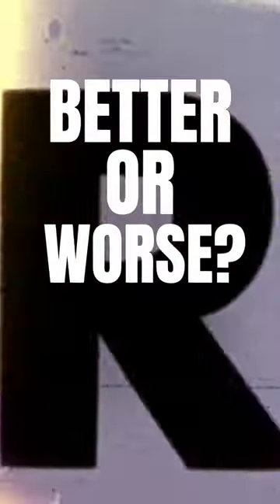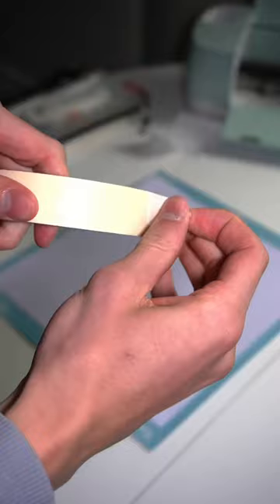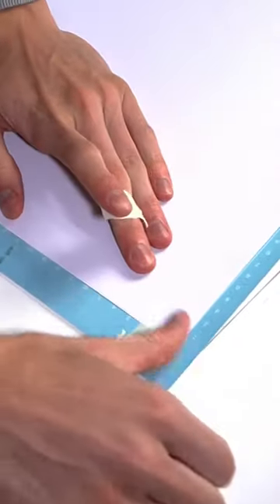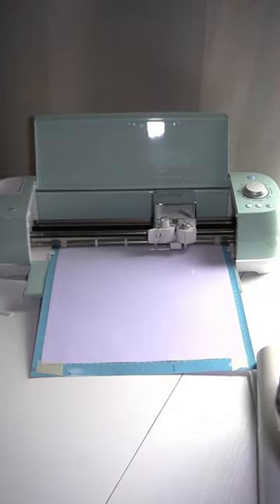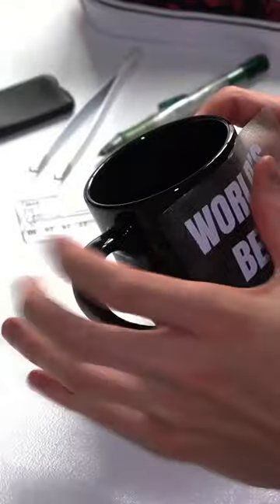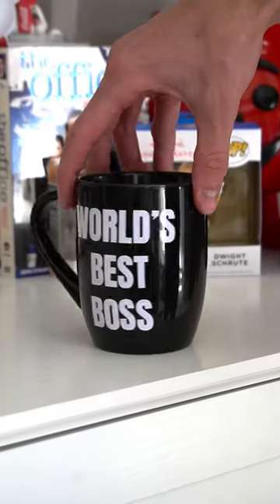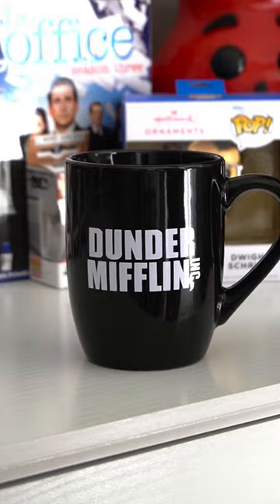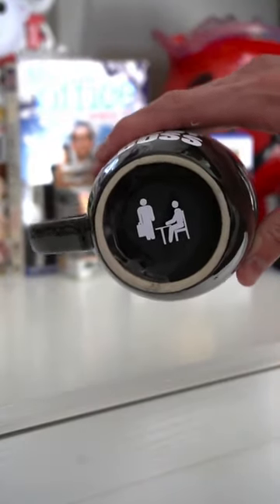Better Or Worse: Episode 10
lemme know if I made this mug better or worse and ill see y'all in the next episode! love you deuces:)